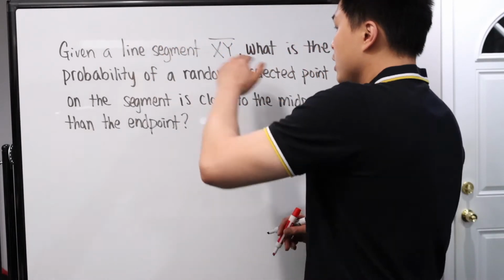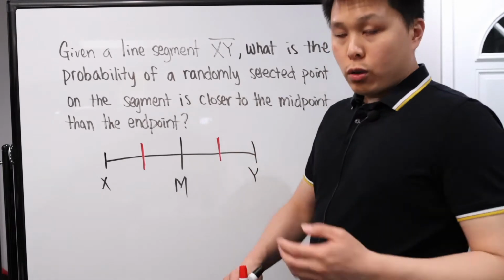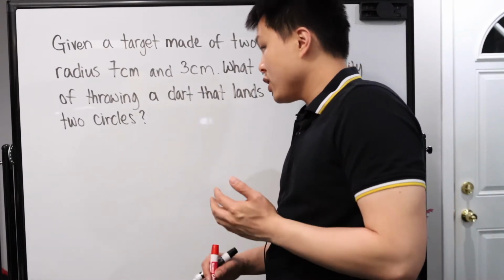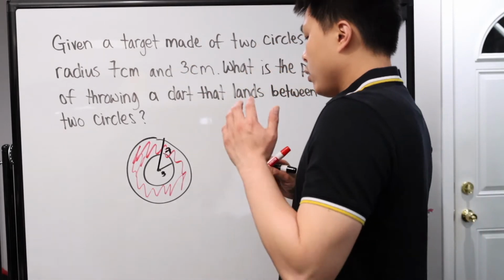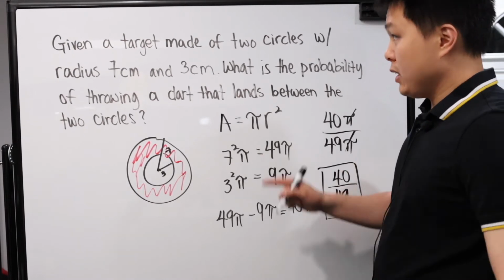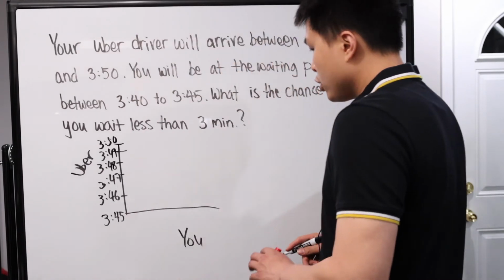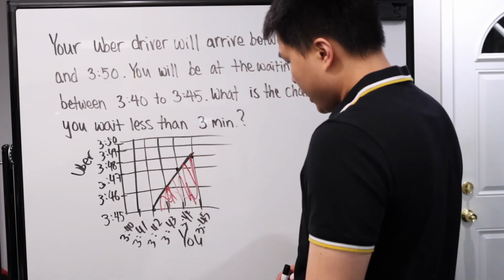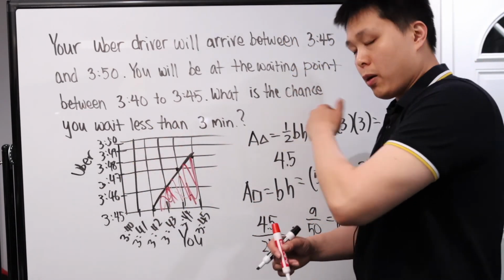Picture Probability - Good Skill to Know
Hello there! For today, we have another video about probability. For this video, the focus is on a good skill that you should know: Picture Probability. You've probably heard the saying "a picture is worth a thousand words". In this case, the picture isn't worth that many words but its worth quite a bit. When given a word problem, you can definitely write down all the information given and slowly calculate what you need. Sometimes, its better to draw a picture that represents what the problem is giving you and what you need to find. This is called picture probability. In this video, I go over 3 practice problems that are much easier to solve because we are able to visualize it and see exactly what we need.

Sections in this video:
0:00 Introduction to Picture Probability
0:22 Practice Problem #1
4:06 Practice Problem #2
7:56 Practice Problem #3
13:18 Outro and Support my channel

Credits:
Custom Titles: Simple Video Making